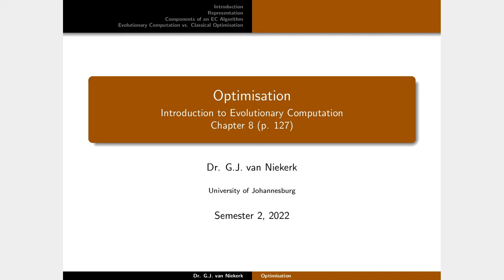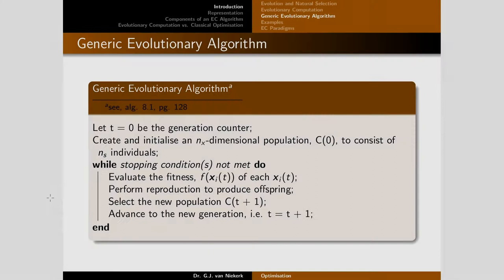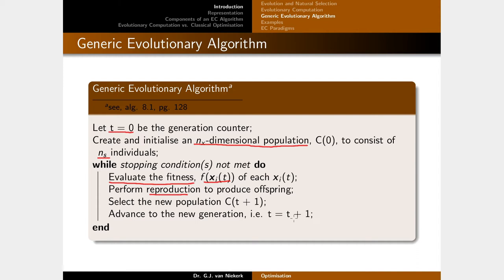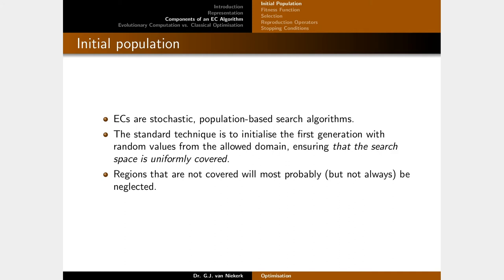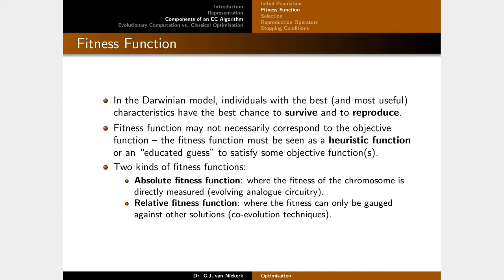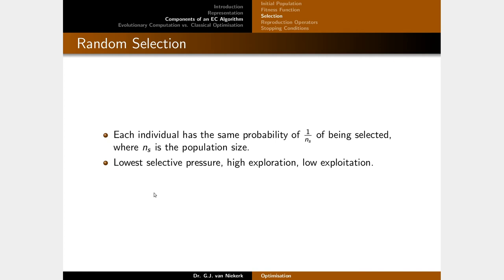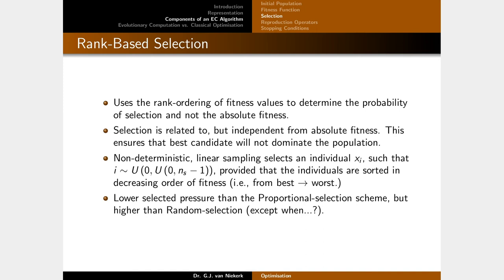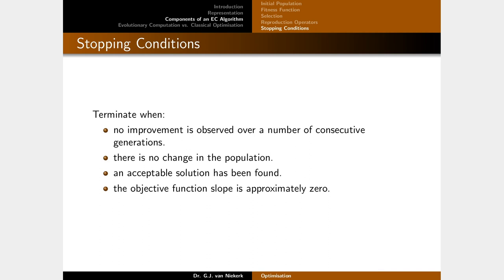Optimisation Lecture 1: An introduction to Evolutionary Algorithms.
This is the condensed form of the first lecture of the Optimisation module covering Evolutionary Algorithms.  The key concepts covered here will form the basis of our future lectures on specific implementations.